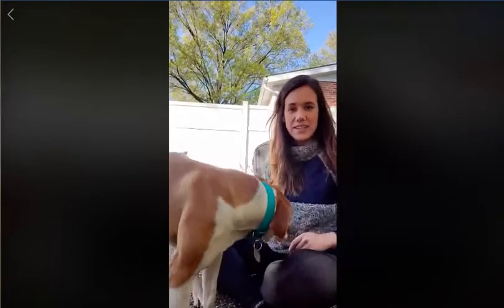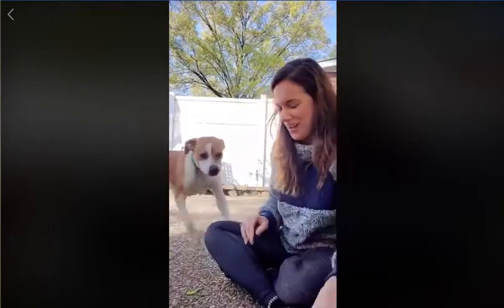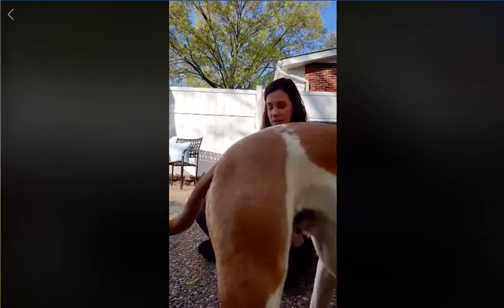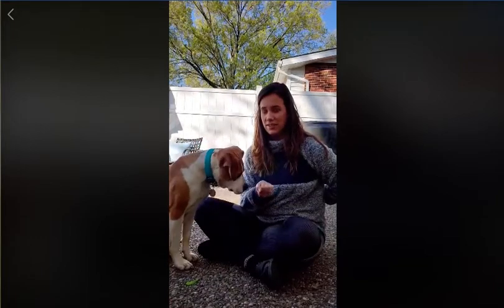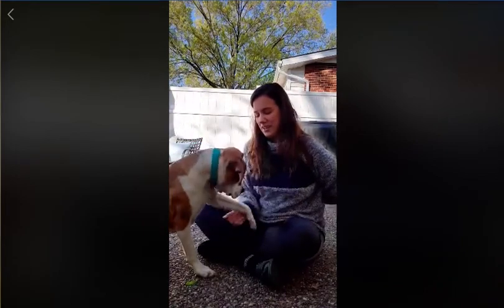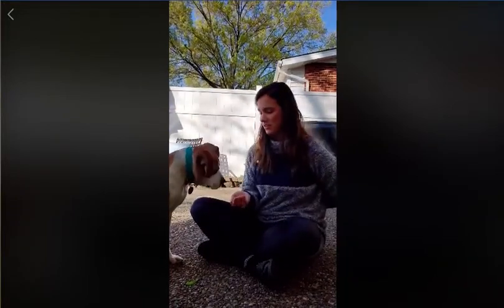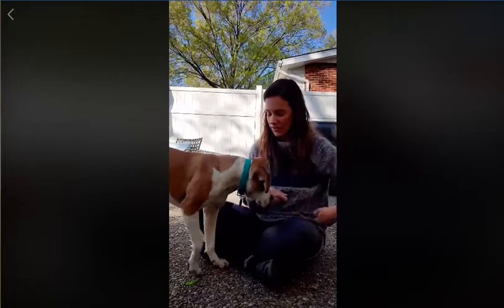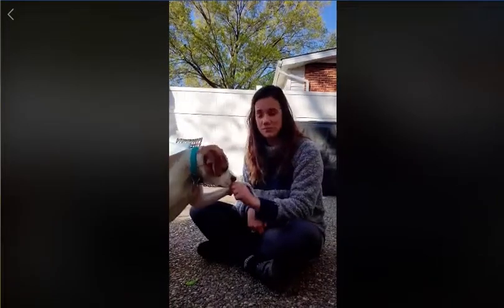Teaching Eye Contact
Teach your dog to give eye contact by playing the "look at me" game.

This video is part of the Naughty to Nice K9 Bootcamp. This bootcamp was created to help pet owners and their pets during the COVID-19 crisis. The course provides a series of structured lessons and activities aimed to accomplish the following: 1.) Empower pet owners to build strong bonds with their pets. 2.) Teach pets manners and basic training. 3.) Practice enrichment activities that not only reward, but encourage dog(s) to use their senses for enjoyment.